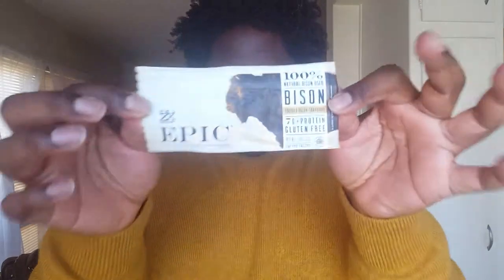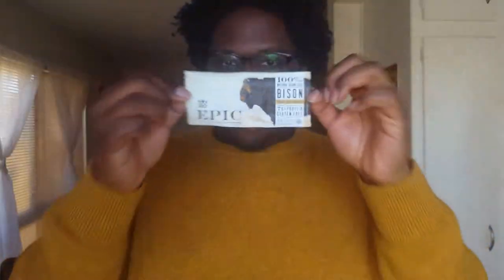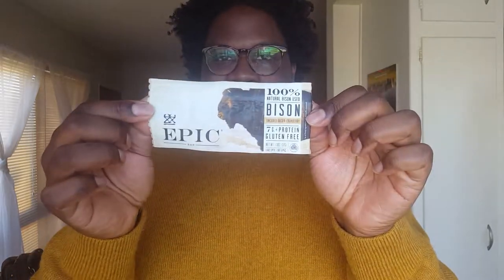EPIC BAR Taste Test - 100% Bison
You get to see me taste a new bar and yes I am always going to keep it real with you!

Epic Bar can be purchased at most stores.

Social Media @VerbalDanger

I’m also co-host of a podcast about the latest in tech news called Whaddup Tech!

or search Whaddup Tech on iTunes and Google Play!